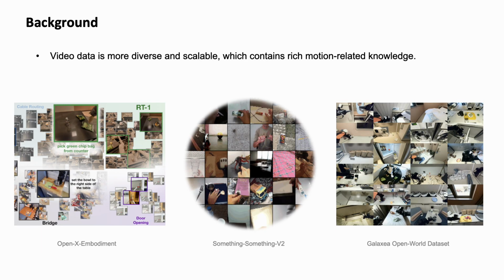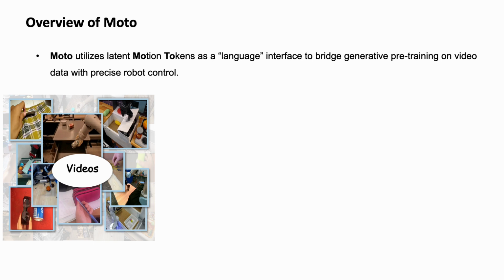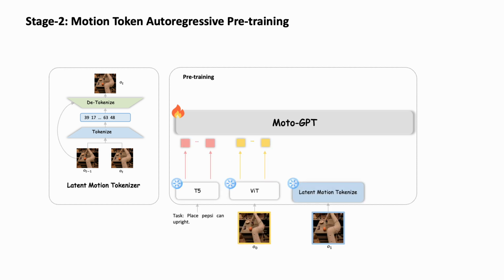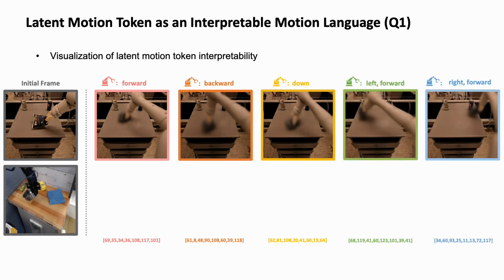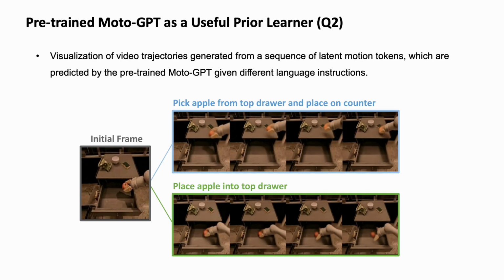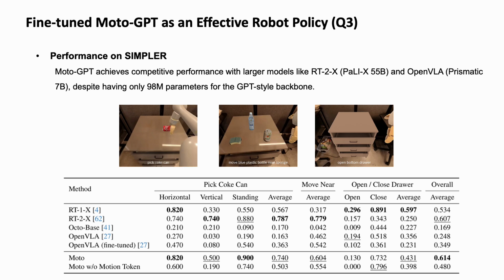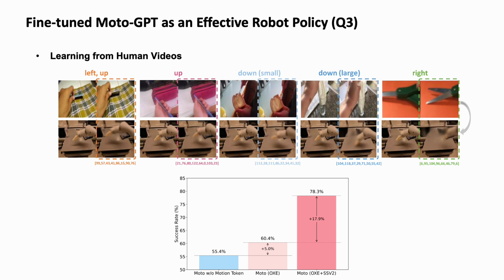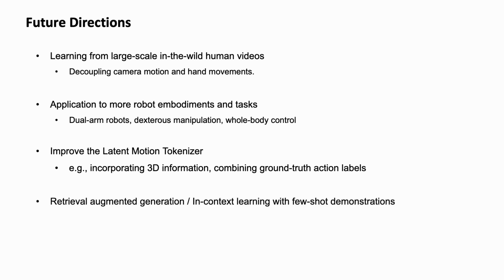Moto (ICCV 2025 Oral)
An introduction of our ICCV 2025 Paper: Moto: Latent Motion Token as the Bridging Language for Learning Robot Manipulation from Videos